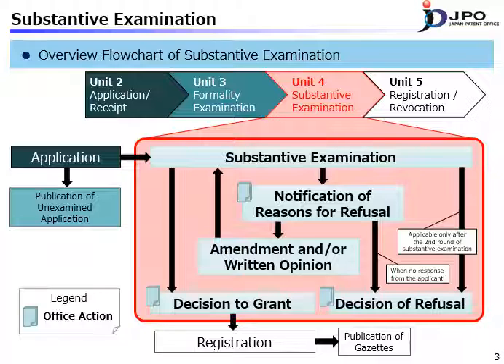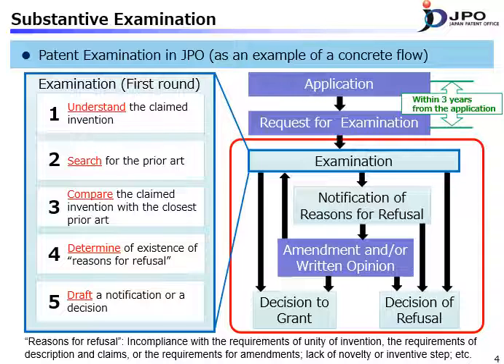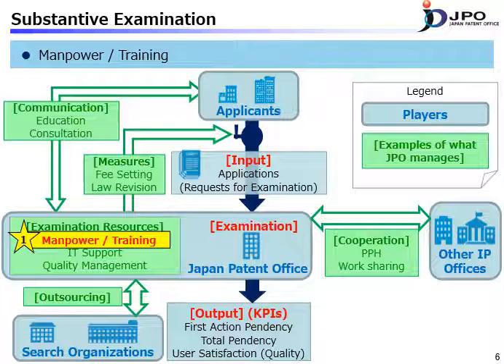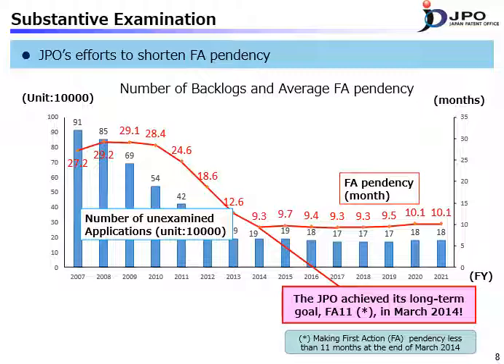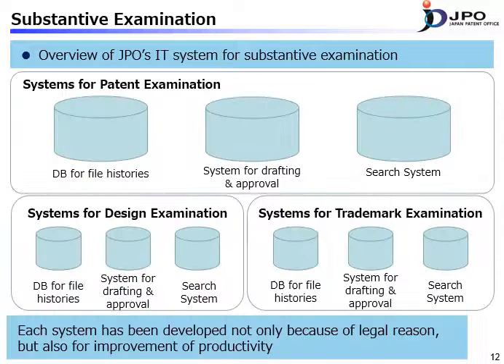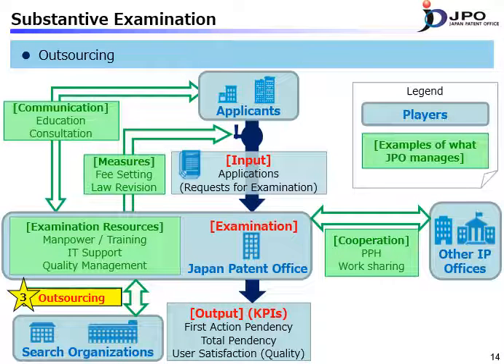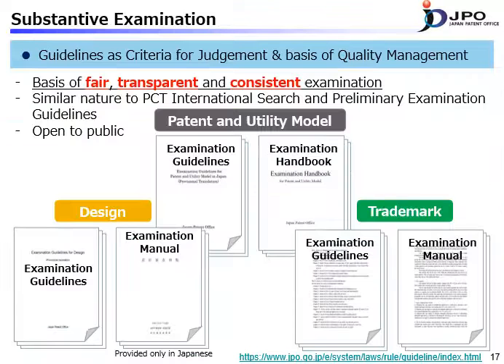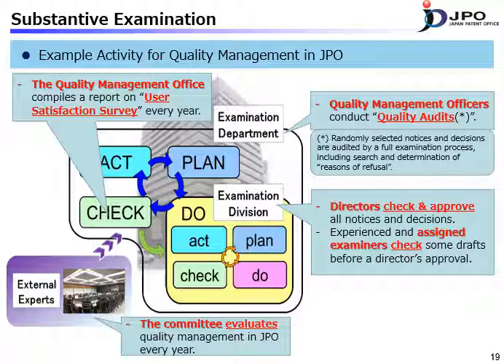Substantive Examination (IP Office’s Business Process) (2024)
00:00 Ⅰ Overview of Substantive Examination
04:38 Ⅱ Management of Substantive Examination at JPO
06:06 Ⅱ-Ⅰ Manpower/Training
10:29 Ⅱ-Ⅱ IT Support
13:16 Ⅱ-Ⅲ Outsourcing
15:14 Ⅱ-Ⅳ Quality Management System
18:41 Ⅲ Summary and conclusion